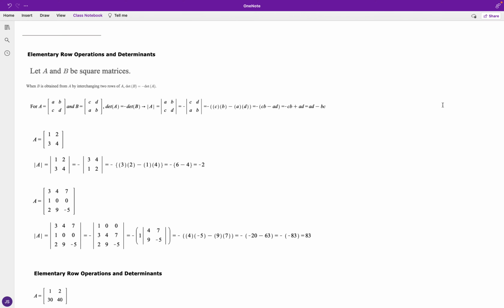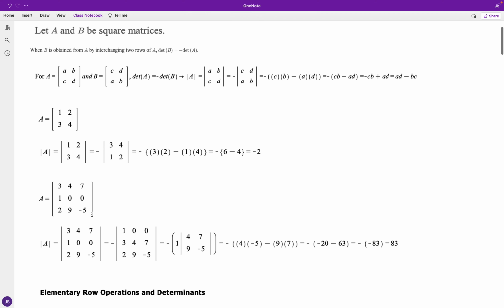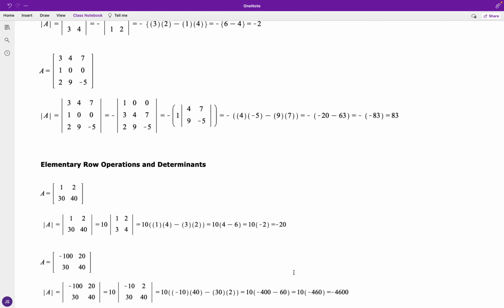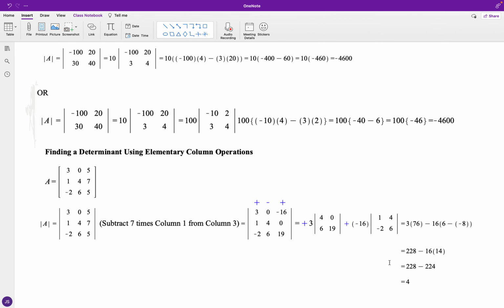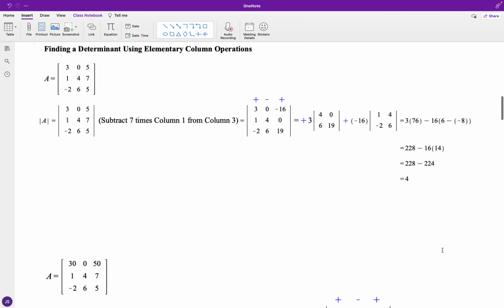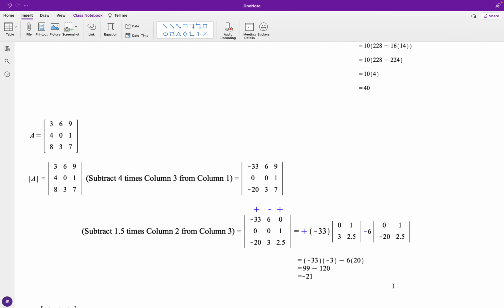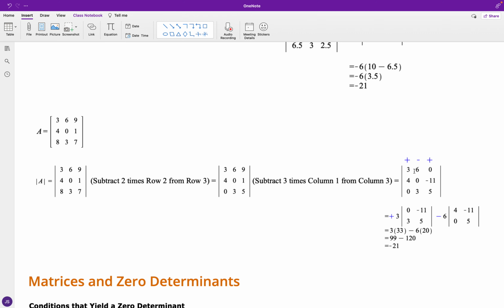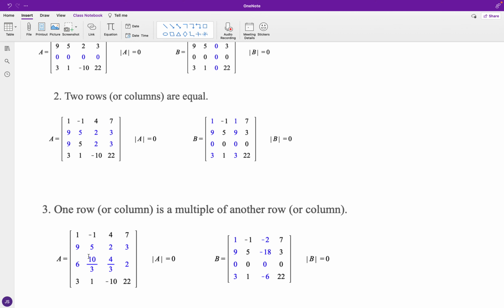MAT 280 ELEMENTARY ROW OPERATIONS AND DETERMINANTS; ZERO DETERMINANTS